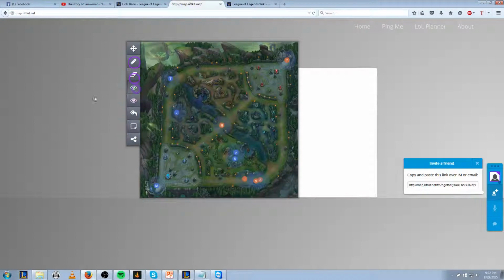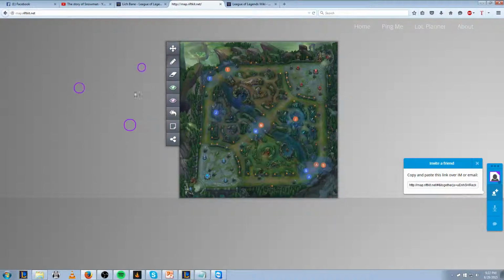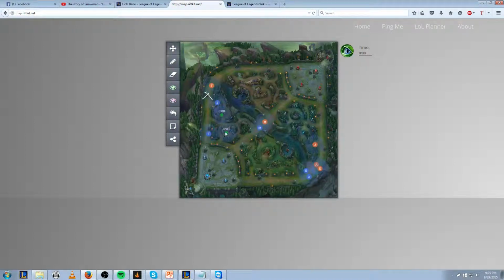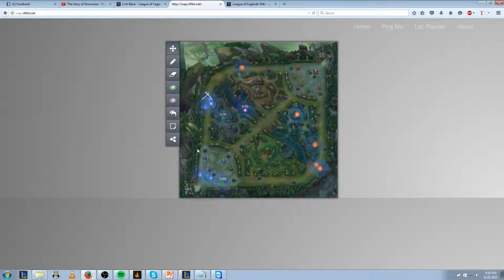How to Win? (Part 6)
A 2 hour lesson on how complicated winning at league of legends is.